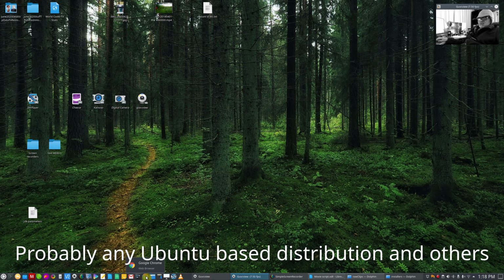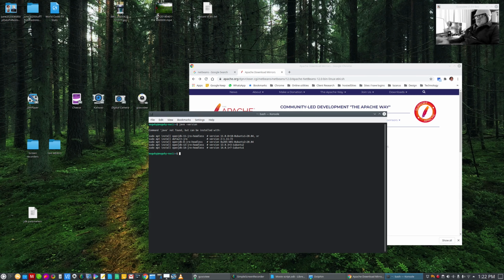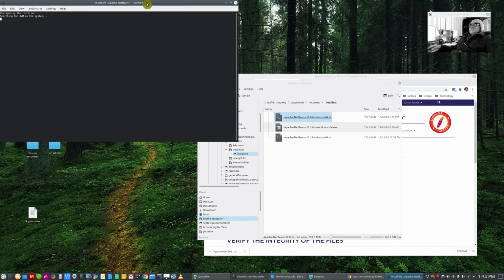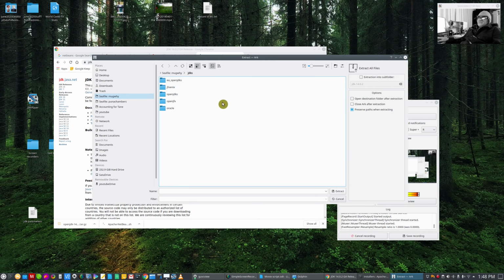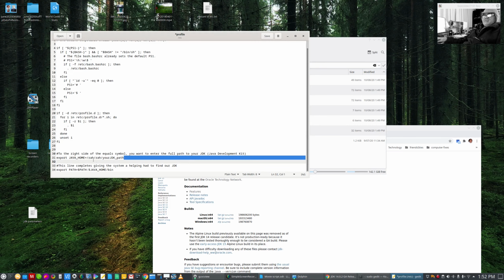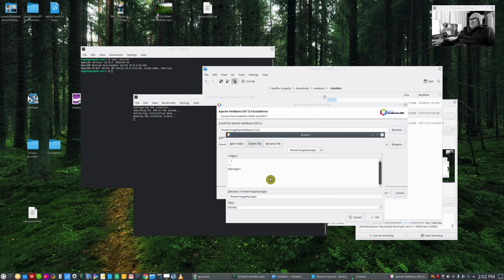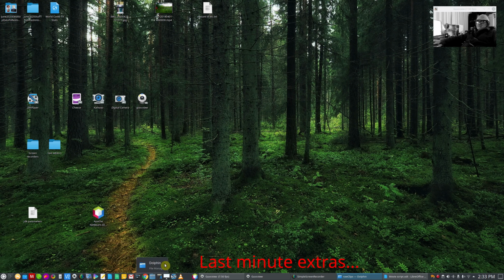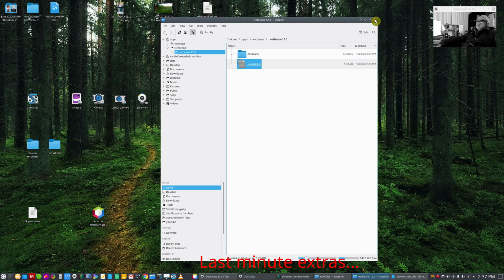How to install Netbeans on Linux 2020 and start building Apps!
This video is about two things.
1) How to install the latest Netbeans to run on the latest Java Virtual machine within Linux.
2) My early steps and tests to figure out and establish a routine for posting video content.

Netbeans is a tool that can help you build your own Apps than can run on computers, phones, embedded devices etc. It runs on a Virtual machine which means it can also run on multiple platforms such as Linux, Windows, MAC etc. Ideal if you're jumping from one operating system to another since the App will look and feel the same.

** Prost publishing notes: **
At timestamp 19:09 I use a command in the konsole to load and edit a file with a text editor called "gedit". You might find the command in the video will not work simply because the gedit  text editor may not be installed and so the solution is to either install it or use a different text editor.